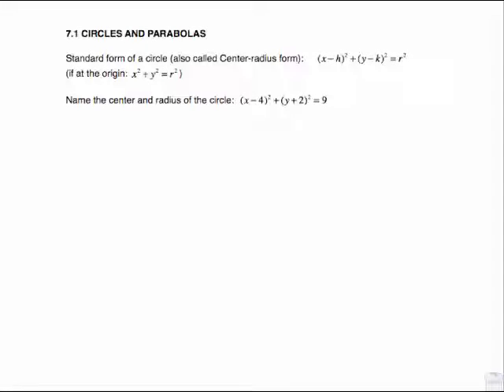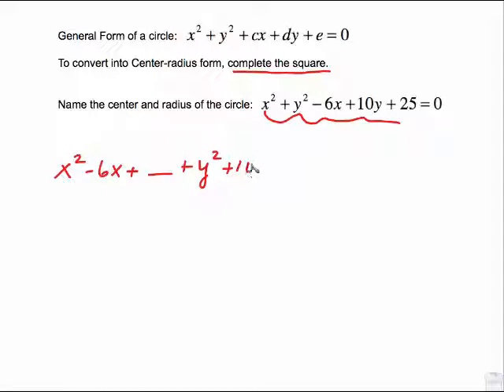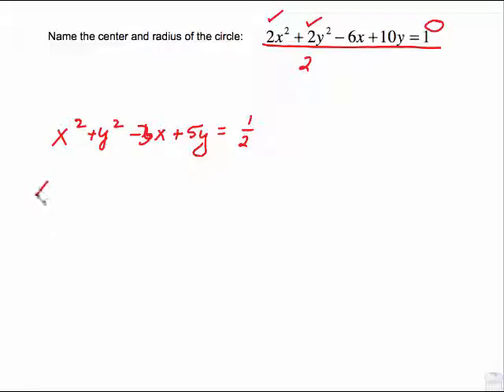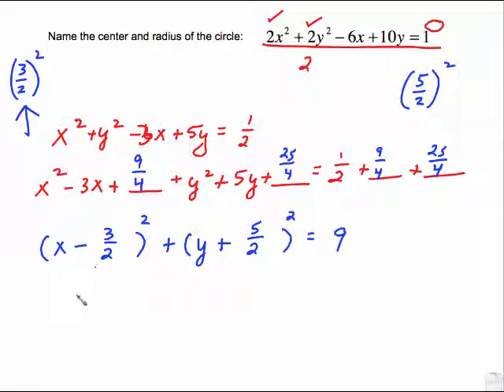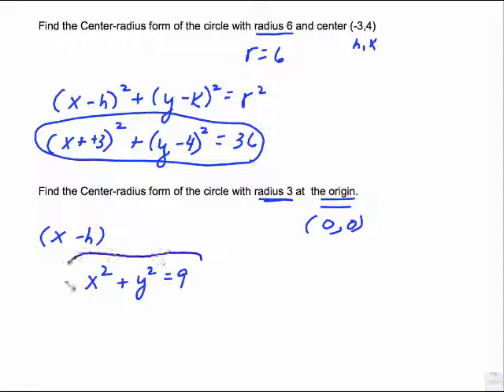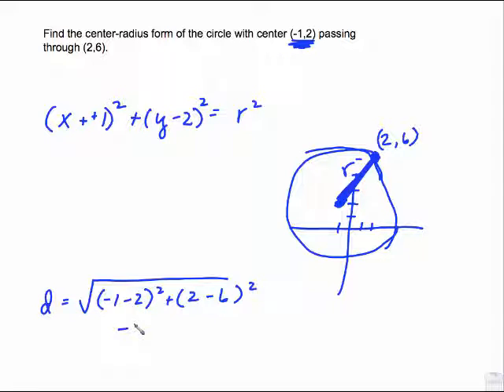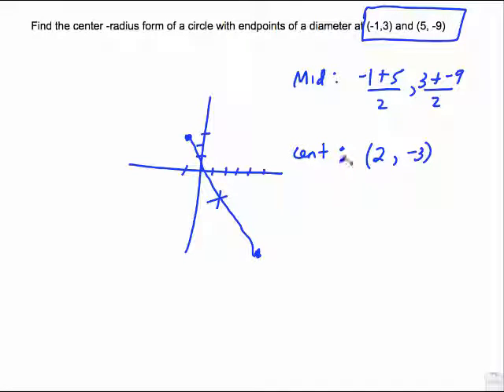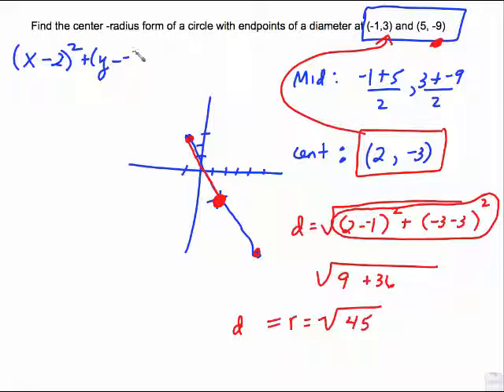PRE CALC CIRCLES